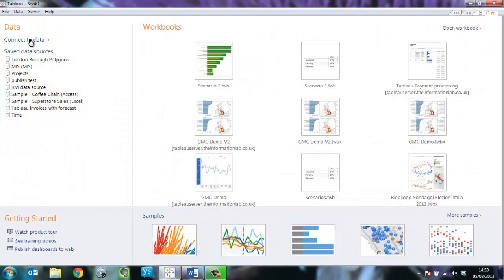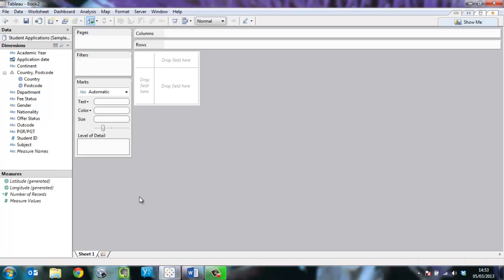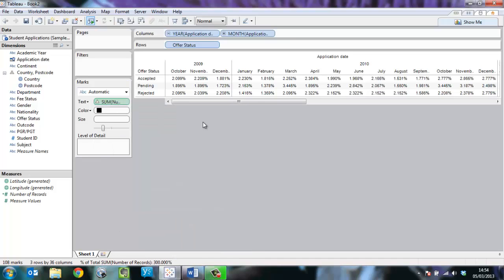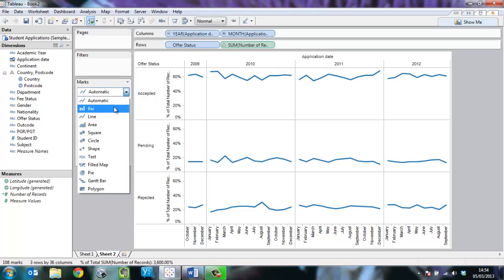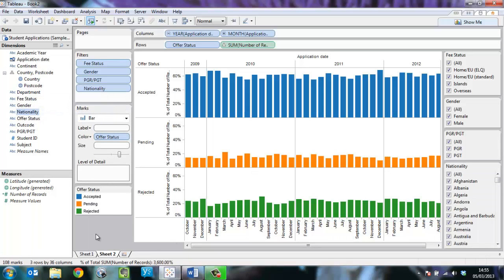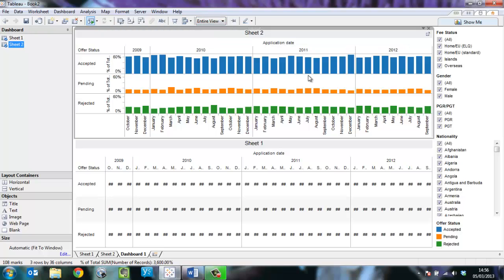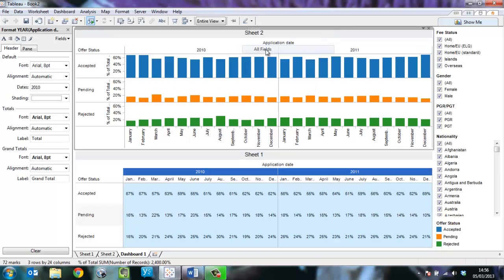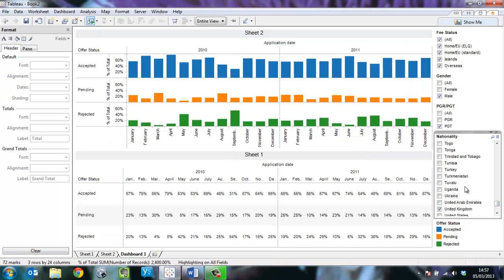Scenario 1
Creating a dashboard to show percent of total applications by status